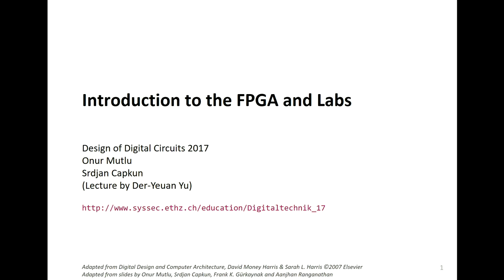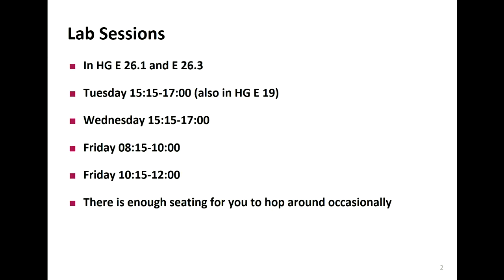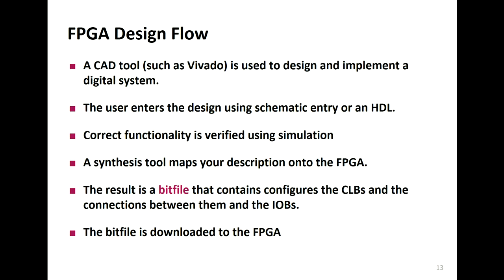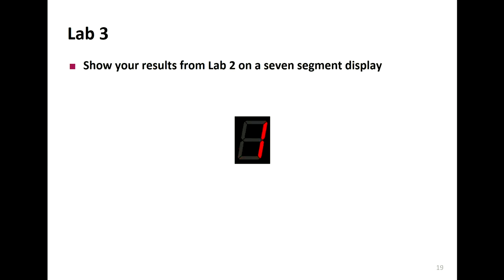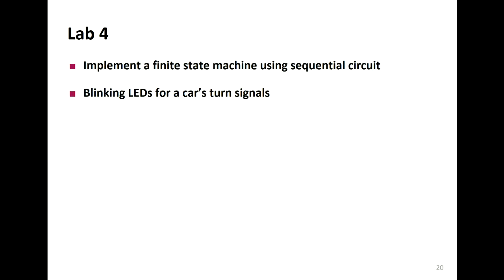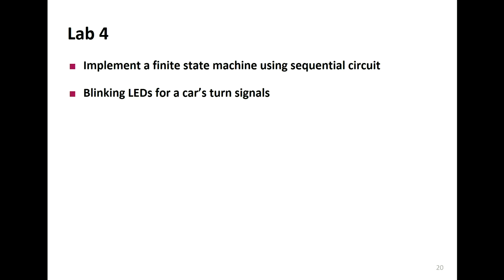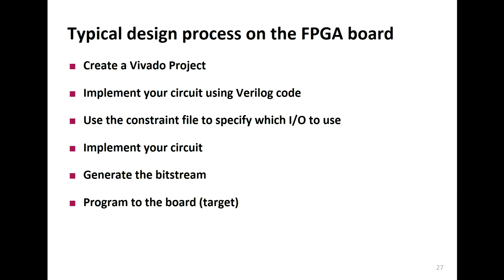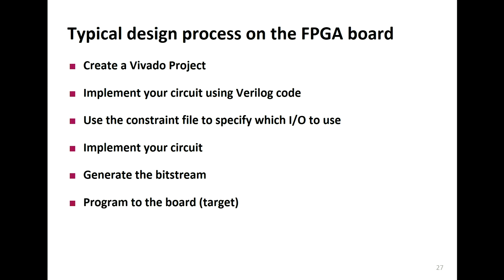ETH Lecture 03. Introduction to the FPGA and Labs (02/03/2017)